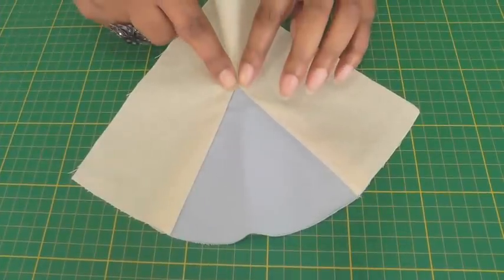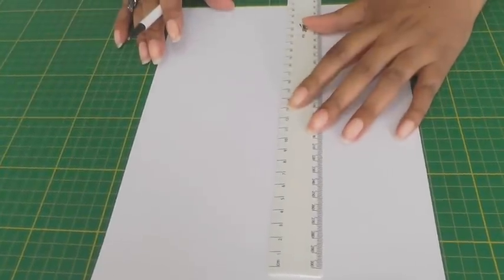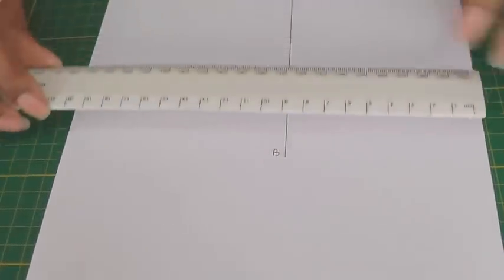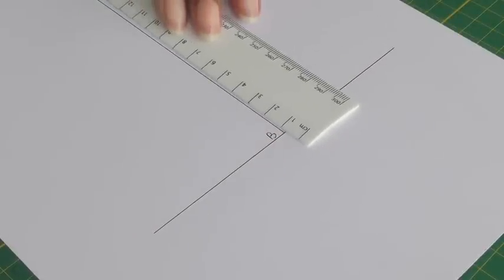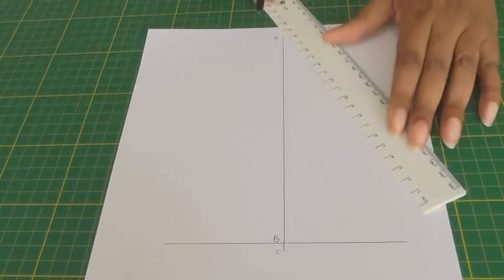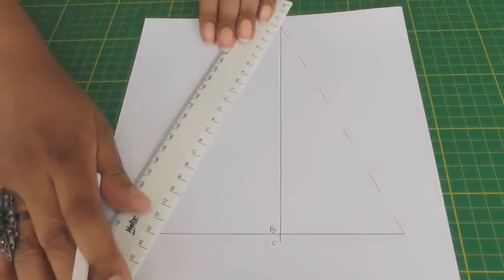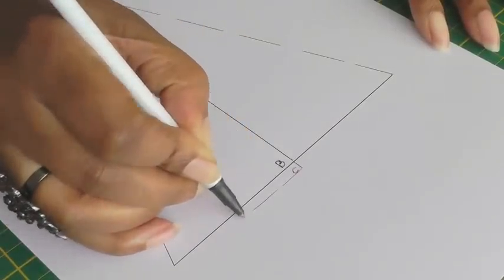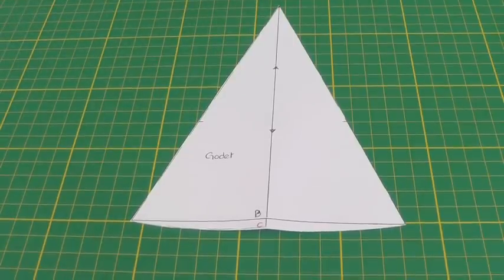Drafting a Godet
Drafting a Godet. The drafting of a godet is inherently an easy process. There are no strict rules with regards to the measurements, and the size and shape will ALWAYS depend on your specific sewing project. A little mathematics: Length + Width = Sewing Project Completed.